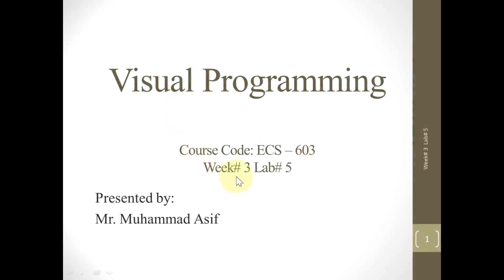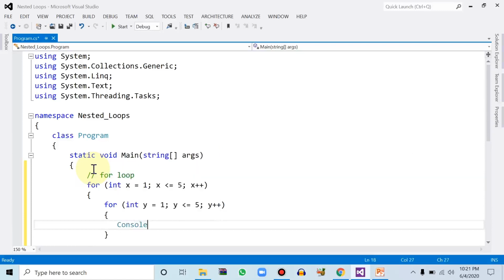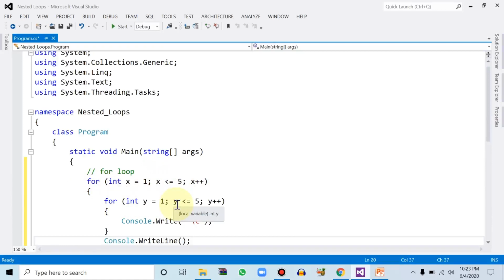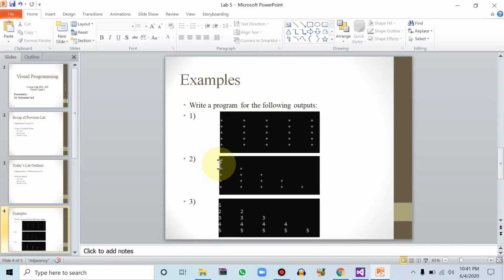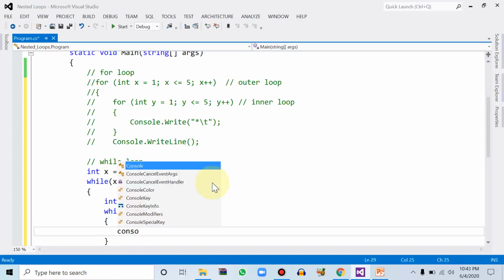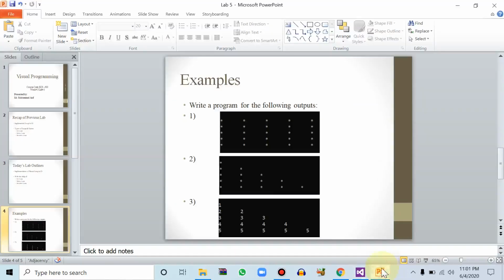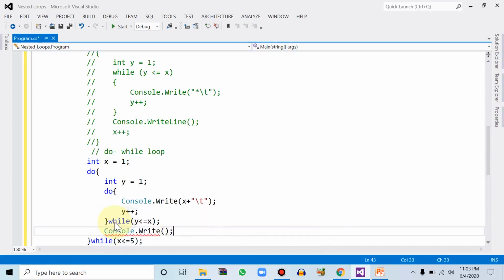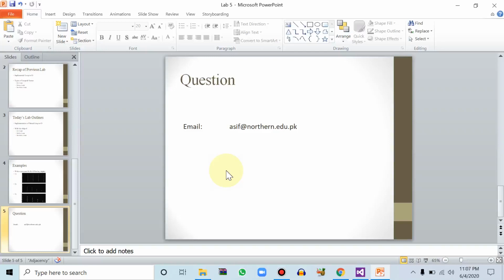ECS603 Wk 3 Lab 5 Visual Programming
Nested loop example